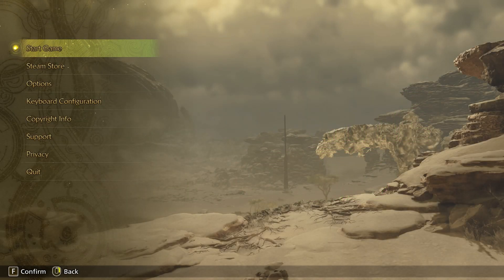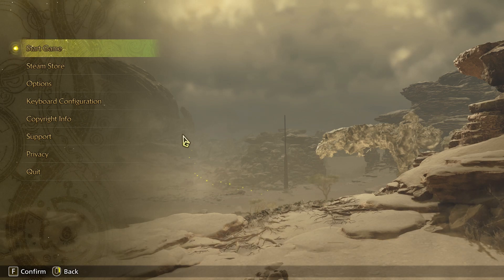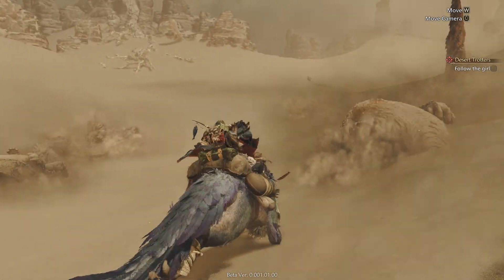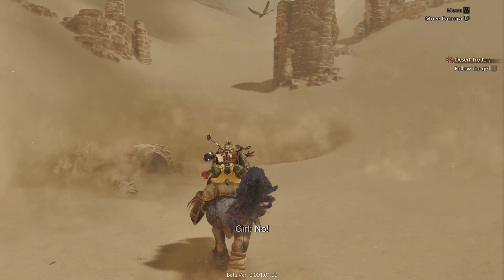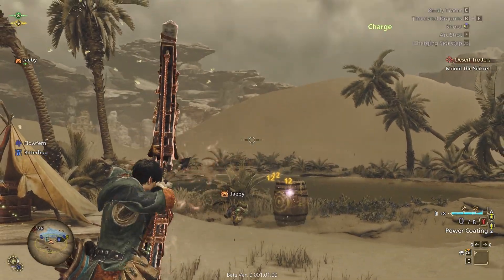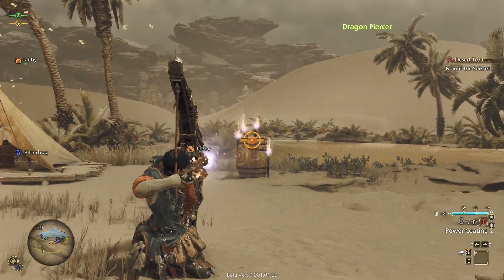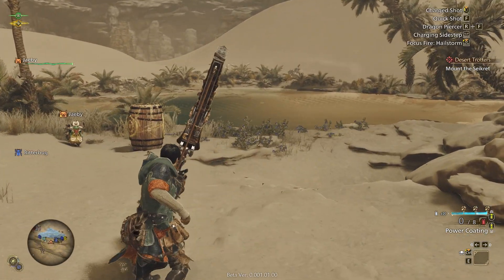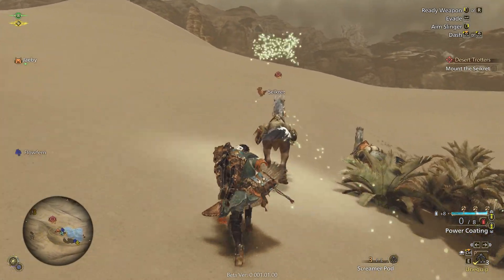Open Beta Monster Hunter Wilds #1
Its finally here! But my graphic card be straining. Not stopping me tho from playing the heck out of the OBT